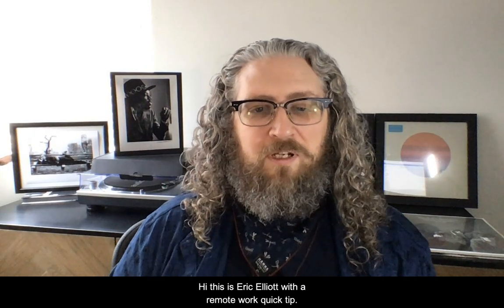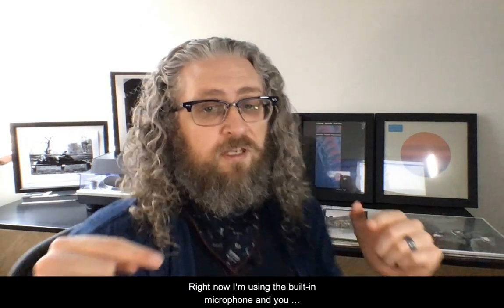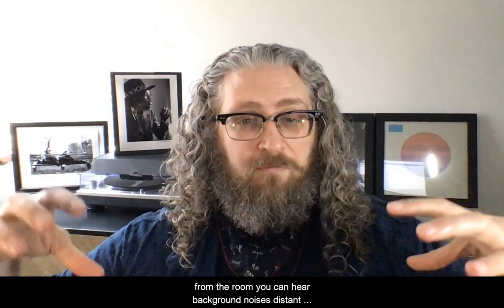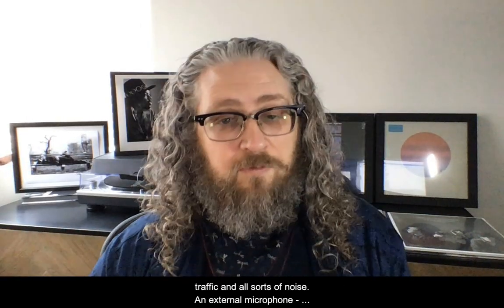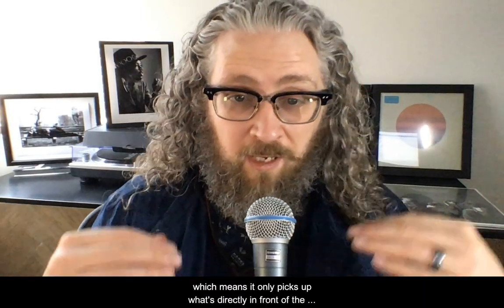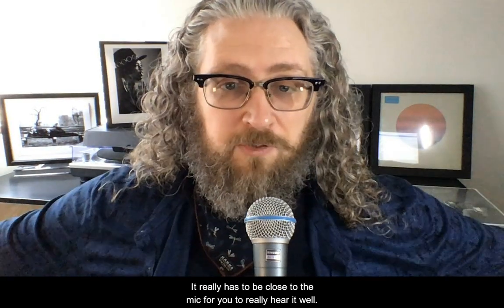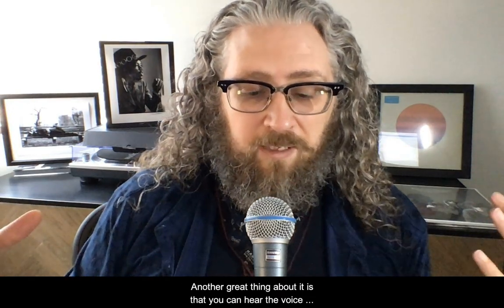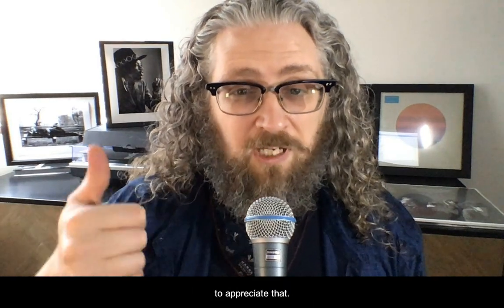Remote Work Quick Tip - External Mic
Remote Work Quick Tip - Buy an External Mic

Shure Beta 58A